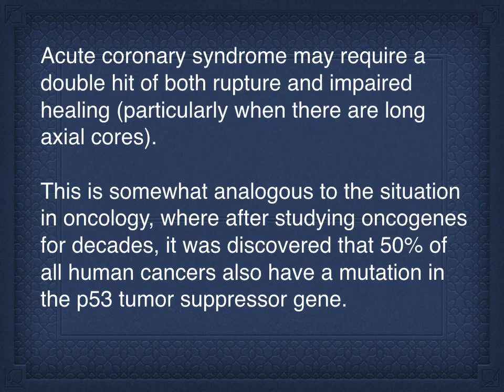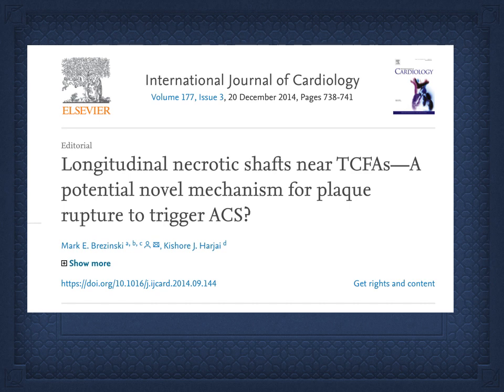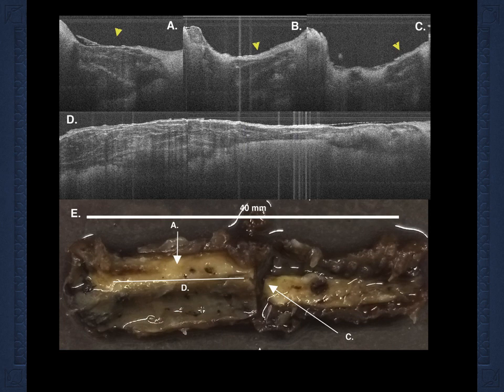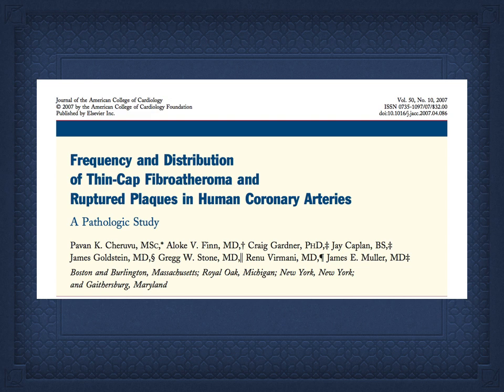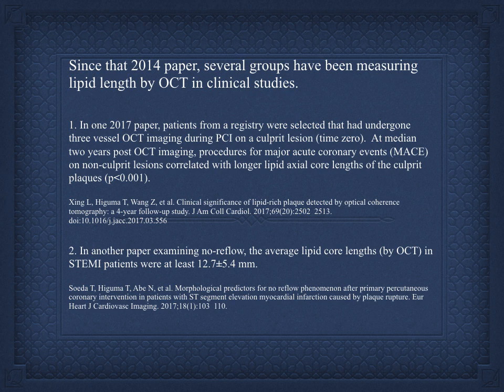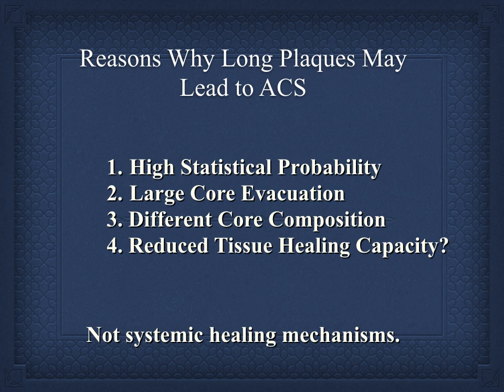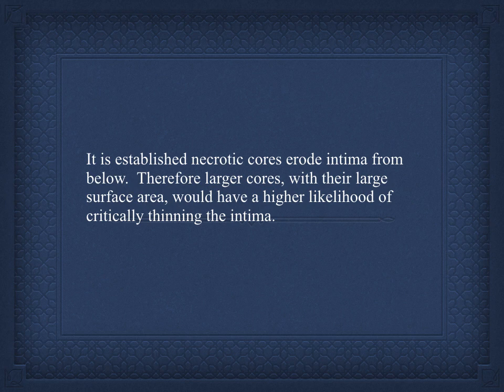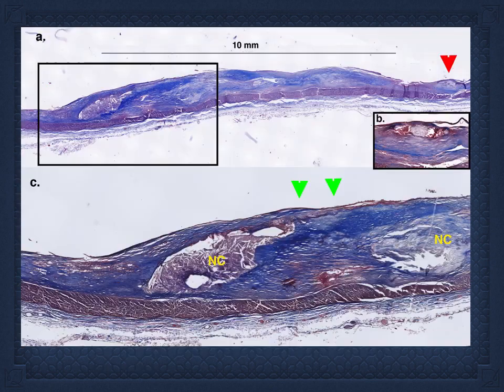What are vulnerable plaque which lead to ACS?ACS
It is now clear that TCFA can not be considered 'vulnerable plaque' as less than 20% lead to ACS (myocardial infarction).  ACS we propose is a failure of plaques to heal as it is a plaque rupture.  Through both OCT (optical coherence tomography) and histopathology in the axial rather than the cross sectional plane, we propose vulnerability is characterized by two factors.  1.  Failure of plaque healing for pathology in the vessels.  2. That long necrotic cores predispose to failed healing.  Aspects of this are covered in our 2019 JAMA Cardiology paper.

Int J Cardiol. 2014 Dec 20;177(3):738-41. doi: 10.1016/j.ijcard.2014.09.144. Epub 2014 Oct 16.

Circulation. 1996 Mar 15;93(6):1206-13.

Also see:
(Kubo T, Maehara A, Mintz GS, et al. The dynamic nature of coronary artery lesion morphology assessed by serial virtual histology intravascular ultrasound tissue characterization. J Am Coll Cardiol.2010;55(15):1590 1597. doi:10.1016/j.jacc.2009.07.078)

Rittersma SZ, van der Wal AC, Koch KT, et al. Plaque instability frequently occurs days or weeks before occlusive coronary thrombosis: a pathological thrombectomy study in primary percutaneous coronary intervention. Circulation 2005;111:1160 –5.